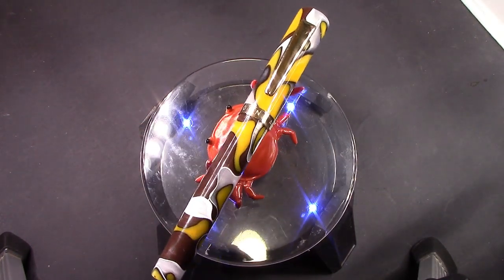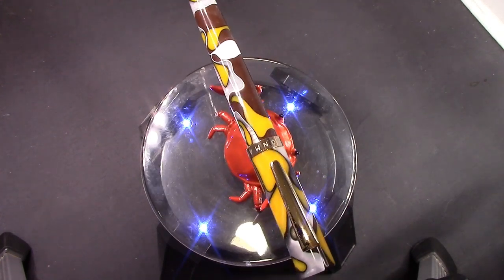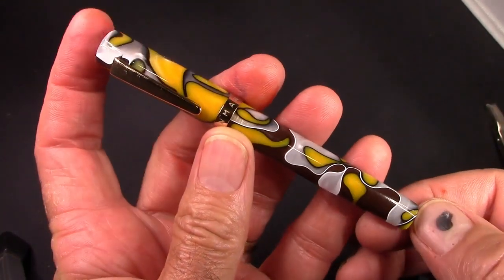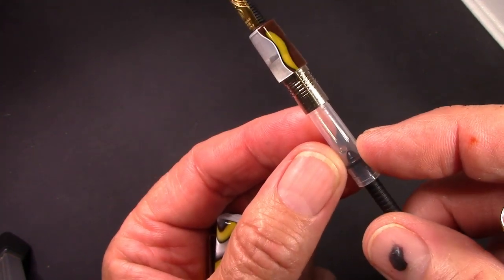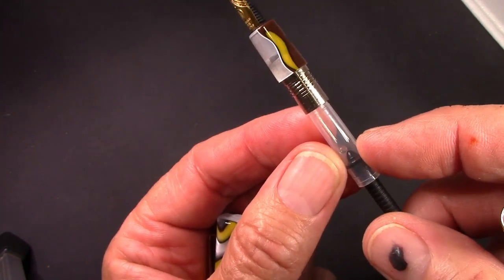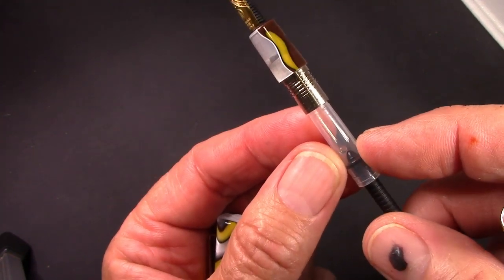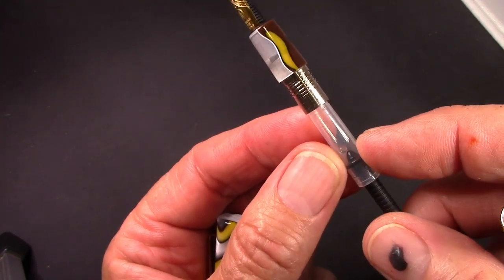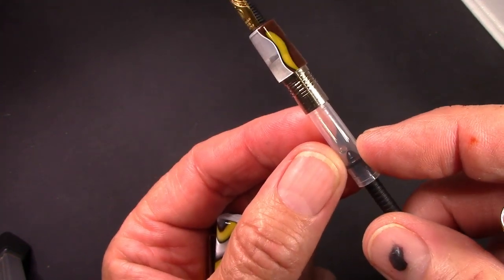Moonman N2 Fountain Pen Review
A smaller Moonman, but a great writer.  Amber or brown (different names) pocket pen.  I call it clown resin.  Is it for you, watch & see?  Another interesting review